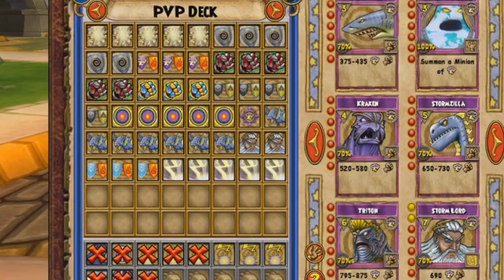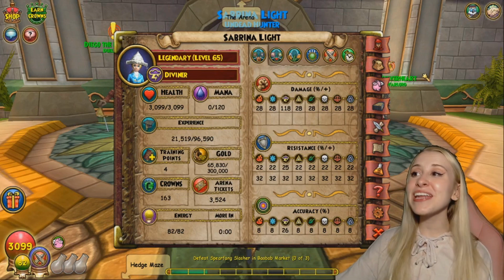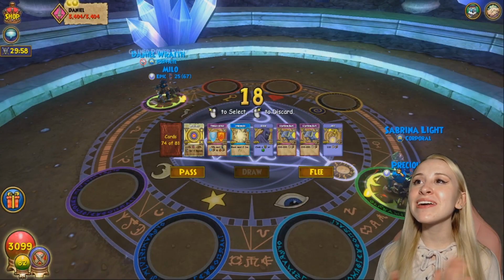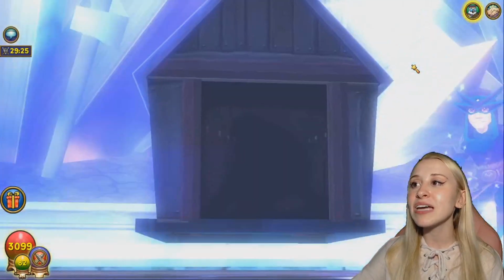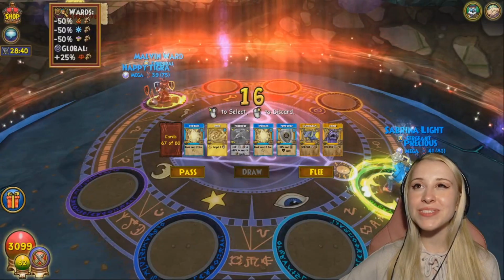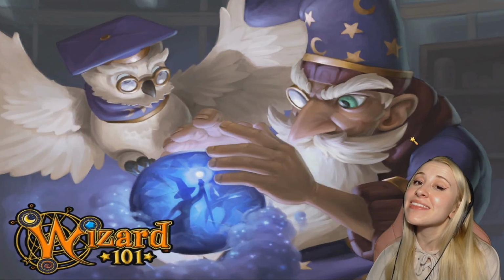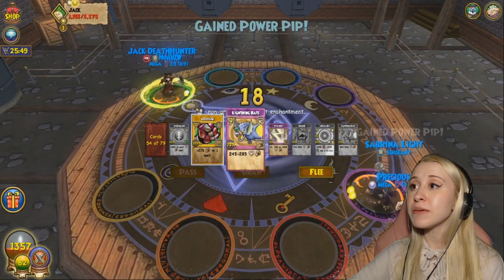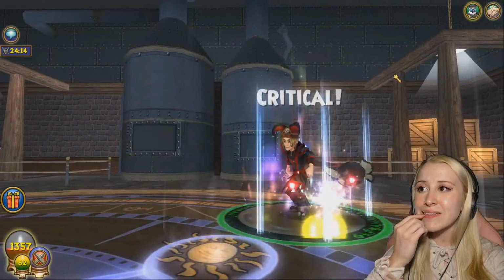Wizard101 PVP: OP Legendary Storm OBLITERATES Legendary Deaths!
HEY GUYS ITS UR GIRL FAERIEQUEENS HERE AND WELCOME BACK TO ANOTHER VIDEO !

watch me completely obliterate legend deaths hehehe, my fave

thanks for all of the support! enjoy content like this? be sure to leave a big thumbs up !